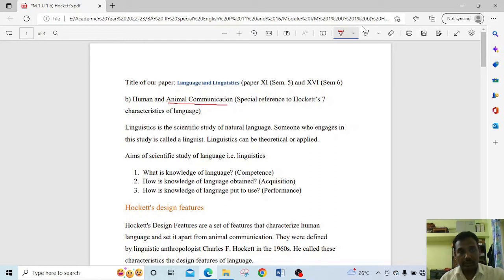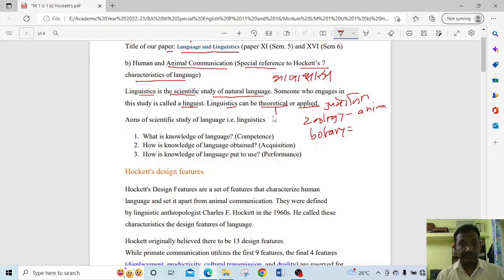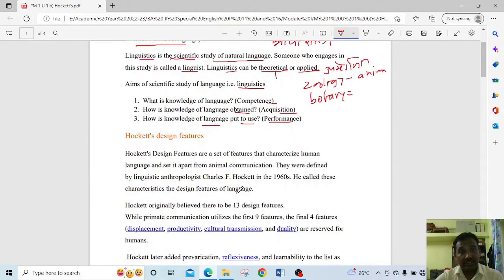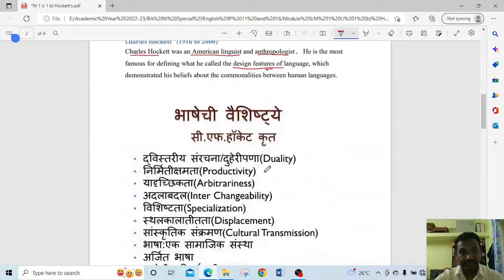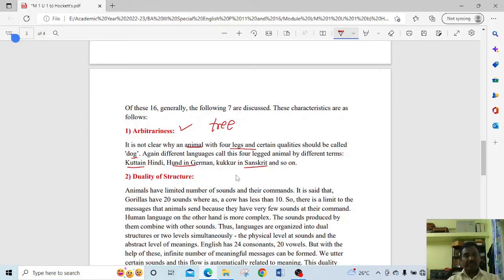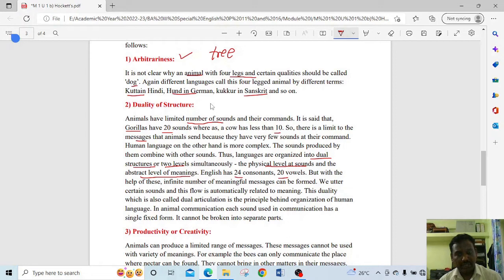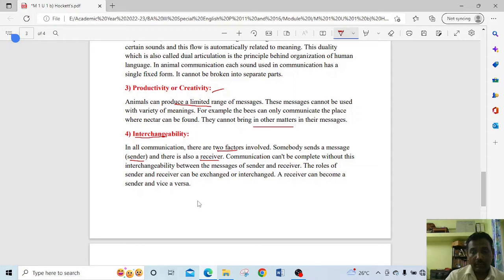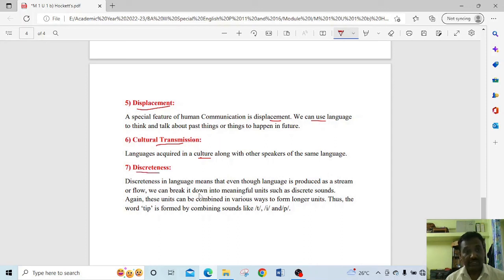Hockett's Design features